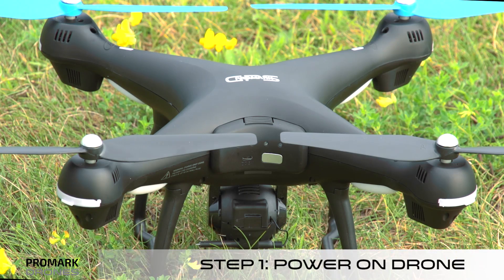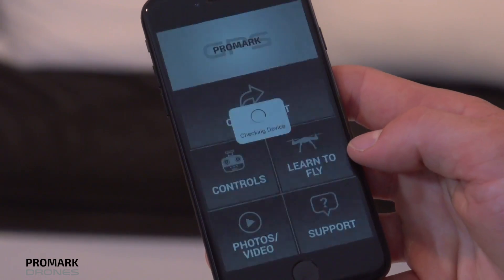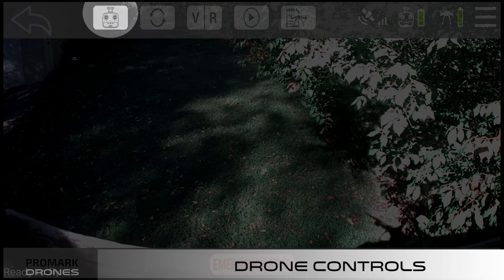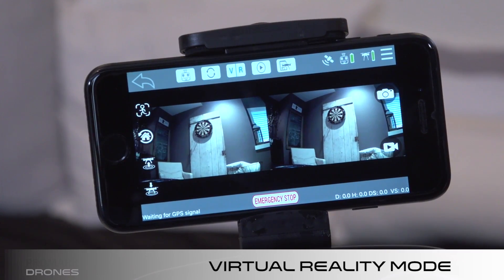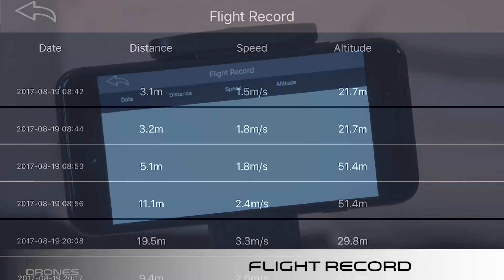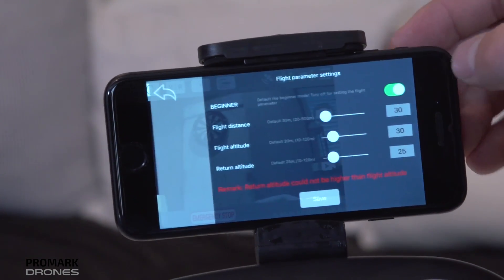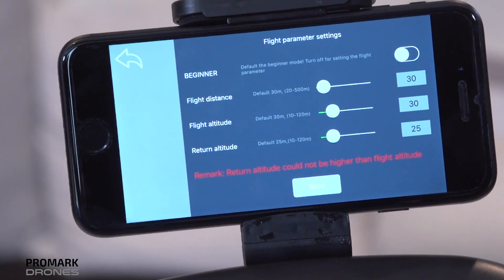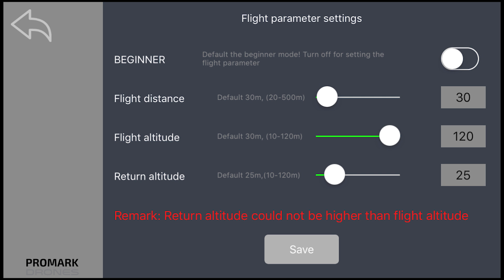P70-GPS - Video 3: Promark GPS App / VR Mode / Geo-Fence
DRONE: GPS Shadow Drone

Video 3: Promark GPS App Introduction / VR Mode / Geo-Fencing

This video covers how to connect to the new Promark GPS App, as well as the app's basic layout and functions.

The video also covers converting your live feed into VR mode, and how to set your Geo-Fence parameters.